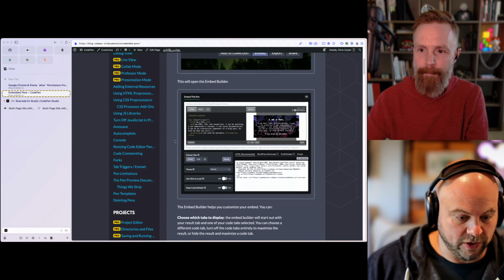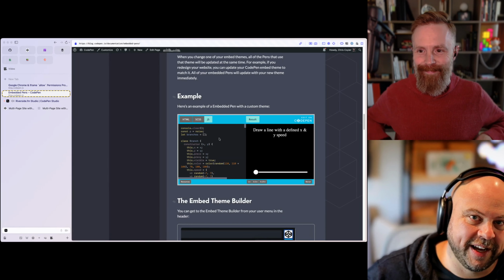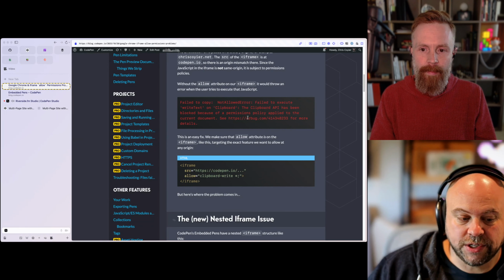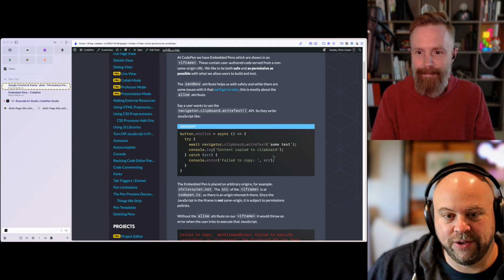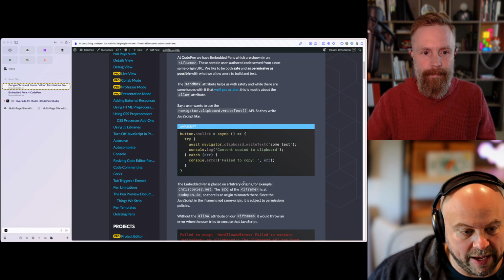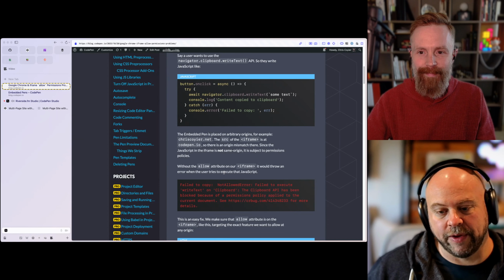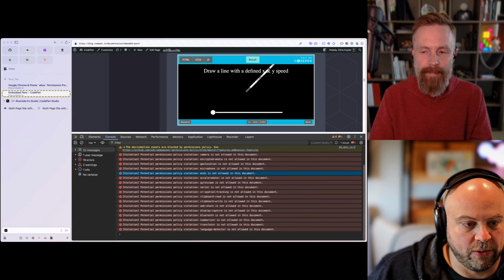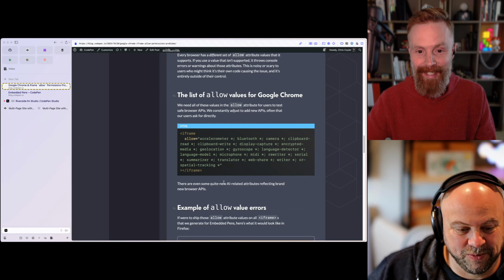Embedded Pens and Browser Security — CodePen Radio 417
In this episode of CodePen Radio, Chris Coyier and Steven Shaw discuss the challenges faced by CodePen regarding embedded pens and browser security. They delve into the intricacies of using iFrames for running JavaScript safely, the implications of browser updates, and the importance of keeping up with security policies.

Listen to the audio version of CodePen Radio wherever you get your podcasts.

Chapters:
00:00 Intro
02:39 Understanding Embedded Pens and Iframes
05:32 Navigating Browser Security and Permissions
08:48 Addressing Chrome's Error Handling
11:46 The Role of User Agent Sniffing
14:42 Collaborating with Browser Developers
17:43 Conclusion